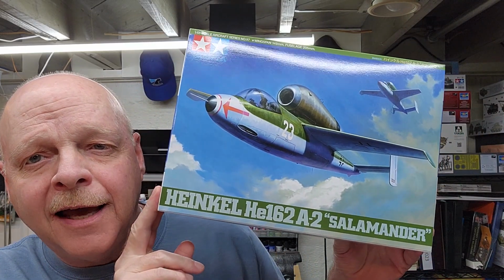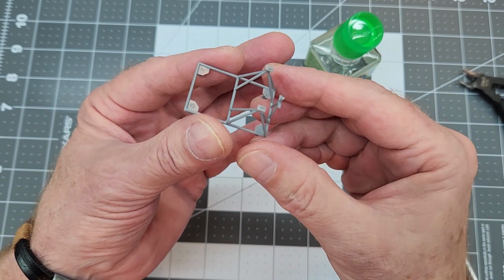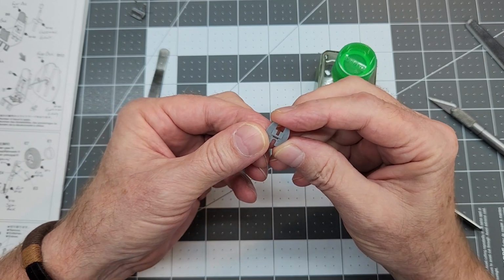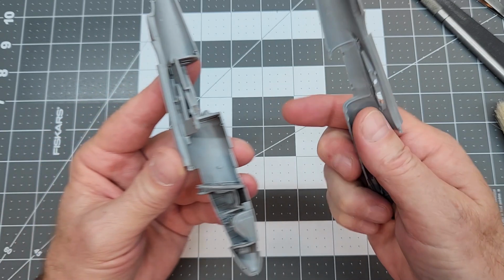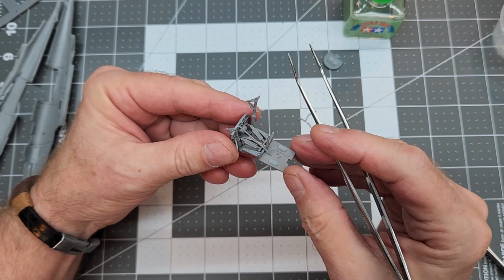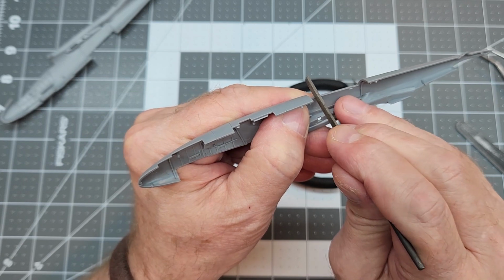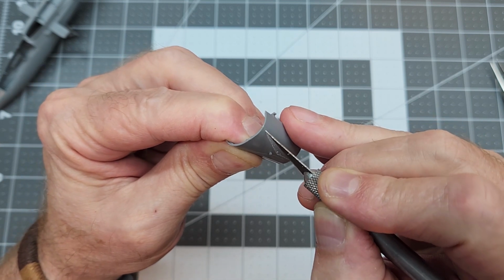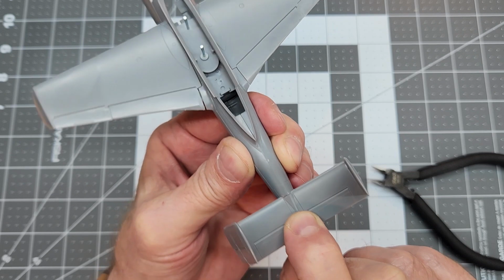Heinkel He162 A-2 "Salamander", Part 1, Initial Assembly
This is part 1 of our assembly of Tamiya's Heinkel He162 A-2 "Salamander" in 1/48 scale, where we assemble all of the interior sections that are inside the fuselage of the aircraft.

The Heinkel He162 went from development stage to deployment in only seven months. The He162 A-2 was the first production model which was delivered in mid-January 1945. Only one air victory is attributed to the He162 with the downing of a British Hawker Typhoon in May 1945 just before the end of the war in Europe.

Kit No. 61097 by Tamiya